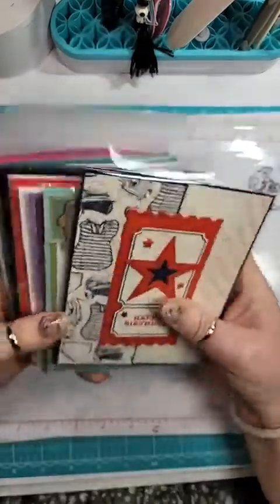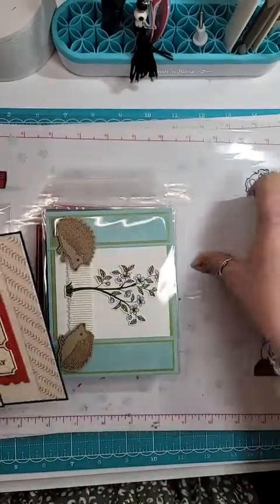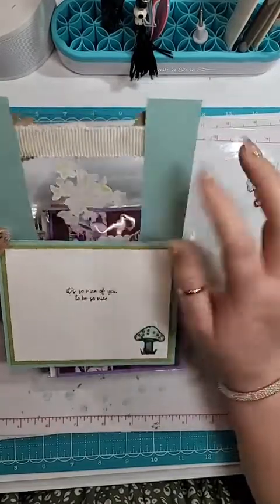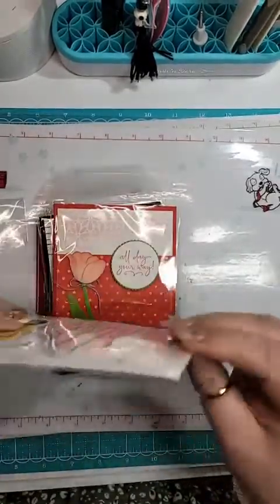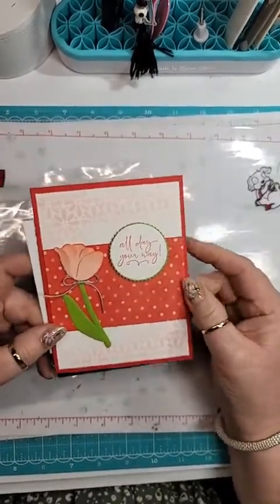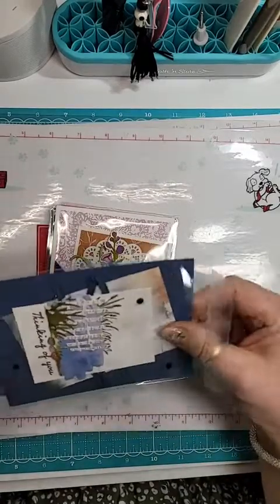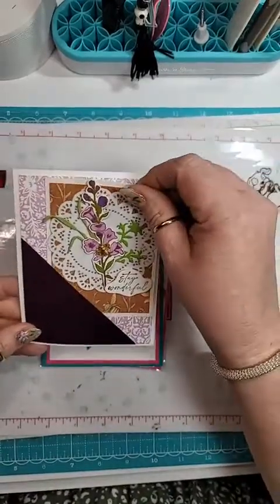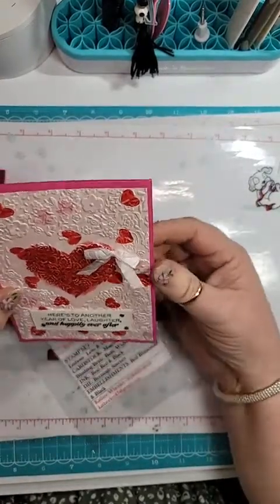Team Swaps!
While I can't talk right now I thought I would share the team swaps.